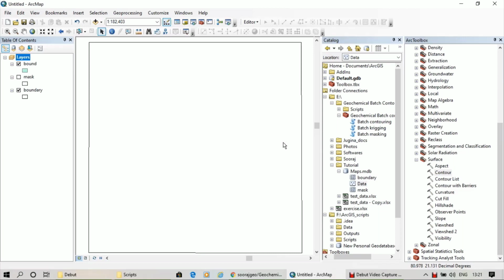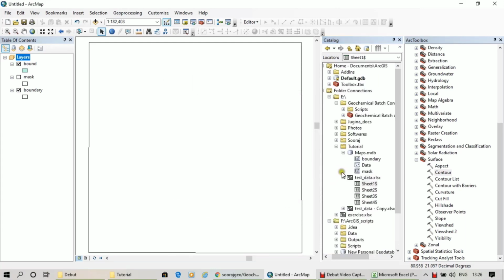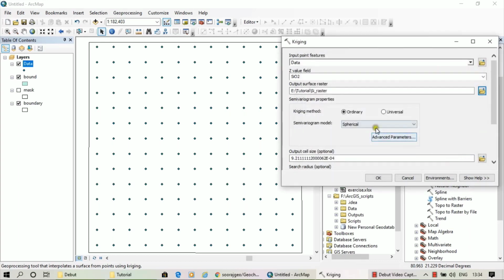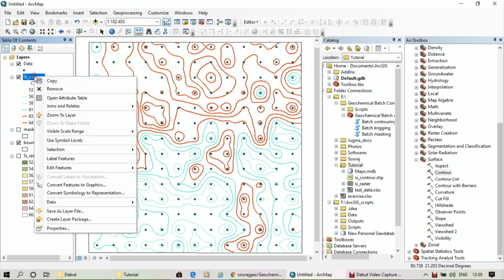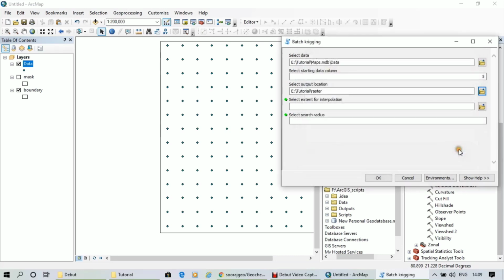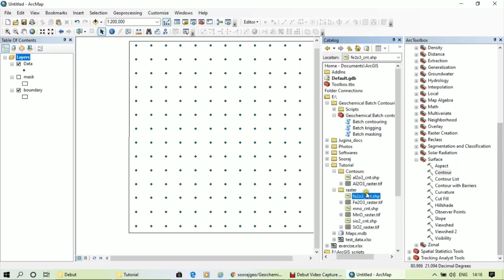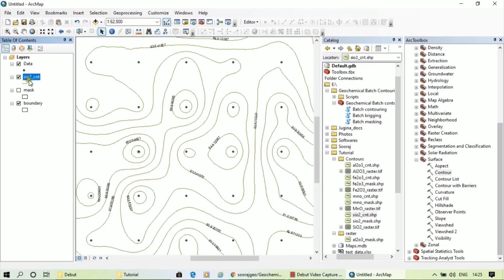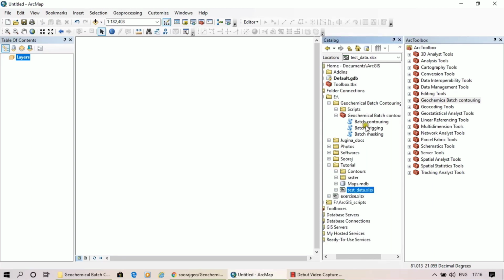ARC-GIS Tutorial#Contouring of geochemical data both manually & automatically#by Sooraj S, Sr. Geol.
This tutorial by Sooraj S, Senior Geologist, State Unit: Chhattisgarh, Geological Survey of India will enable you to operate ARC-GIS for contouring of any data set (specially chemical/geochemical data) and obtain reliable result. Please watch the full tutorial to learn step wise in detail. First the manual method is demonstrated followed by automatic Batch Contouring using a custom toolbar. The link is-

Hope after watching this tutorial you will be able to generate satisfactory contour maps of geochemical data.

Our aim is to spread geology, geophysics, geochemistry and Earth Science related knowledge among mass for free and build up a strong geoscience community.